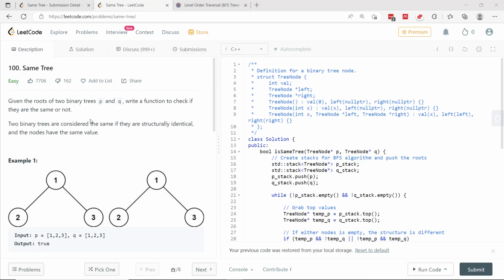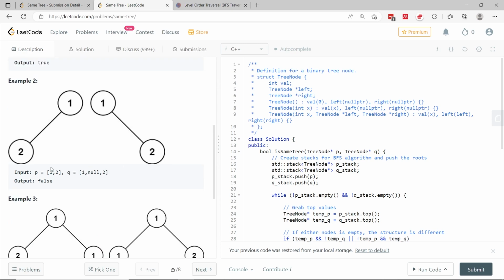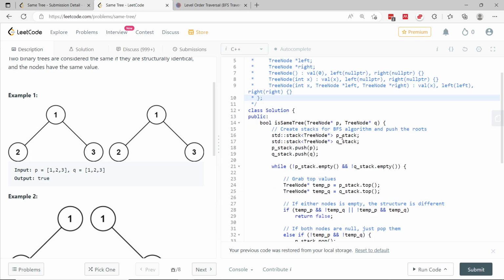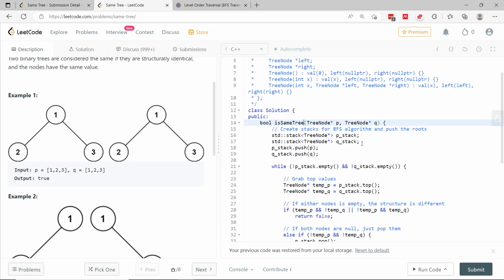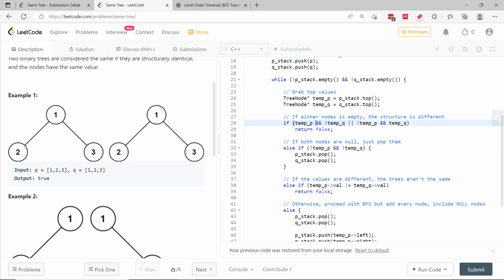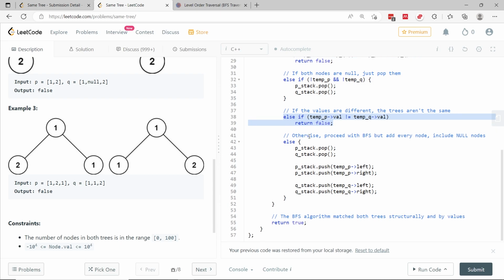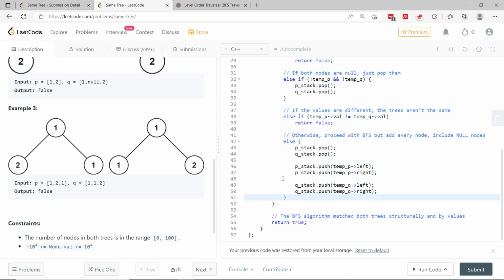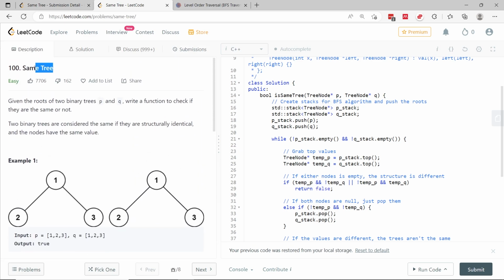Same Tree - Google Interview Questions - LeetCode 100 Solution - C++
LeetCode solution for the binary-tree Google interview question called Same Tree in C++ (easy difficulty level).